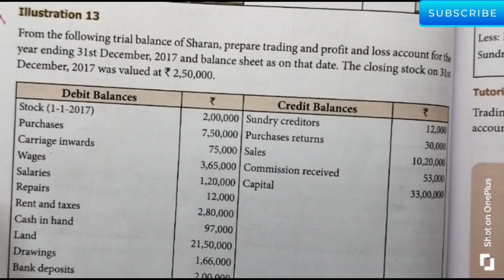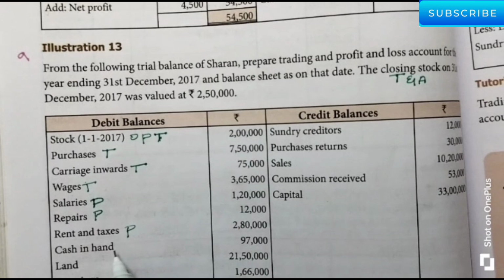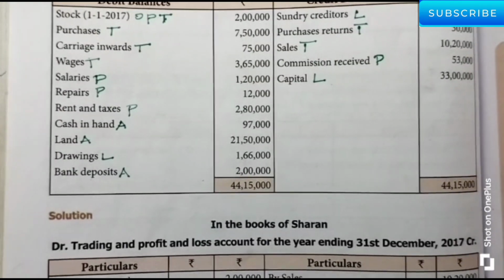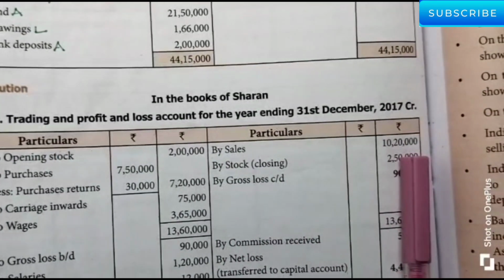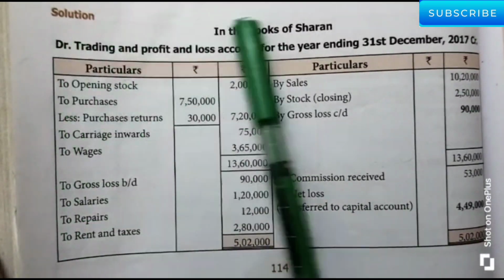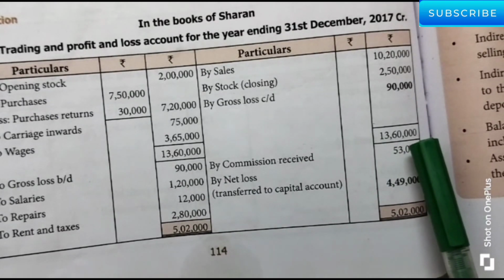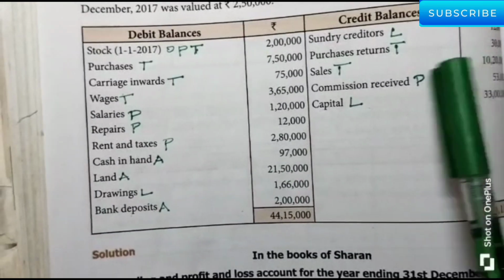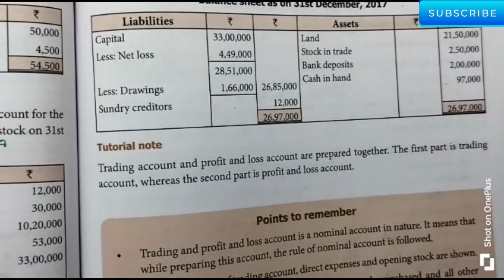11TH STD ACCOUNTANCY (UNIT-12) ILLUSTRATION-9 (FINAL ACCOUNTS) ENGLISH MEDIUM